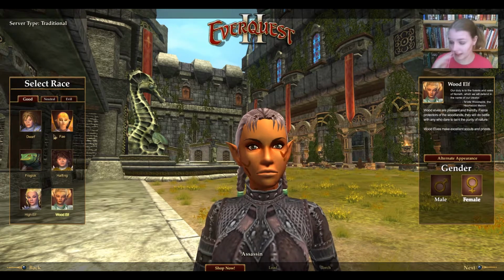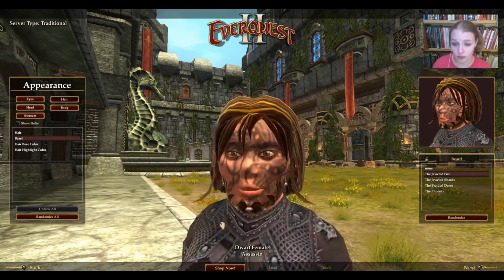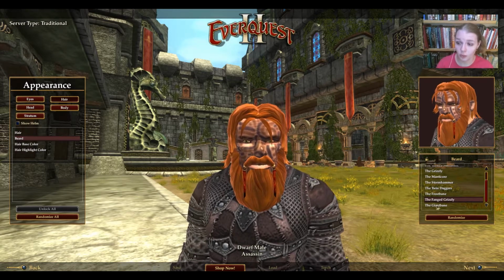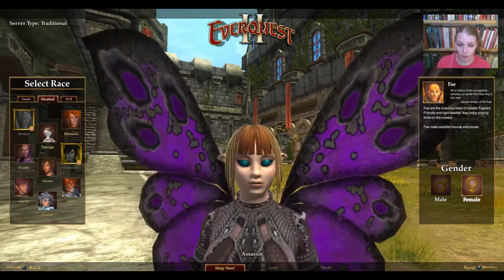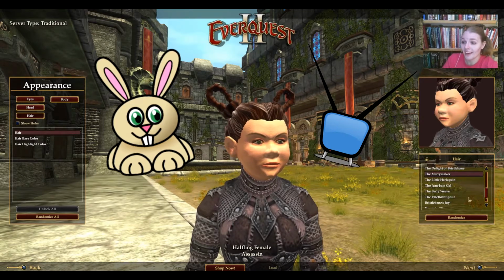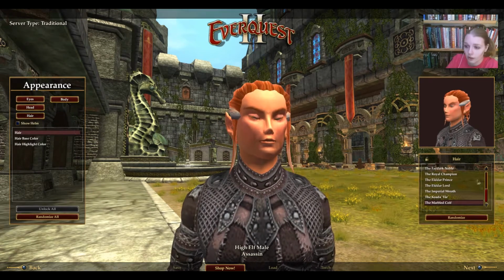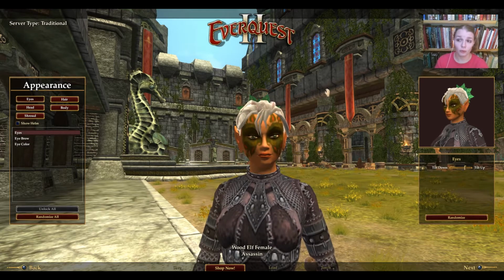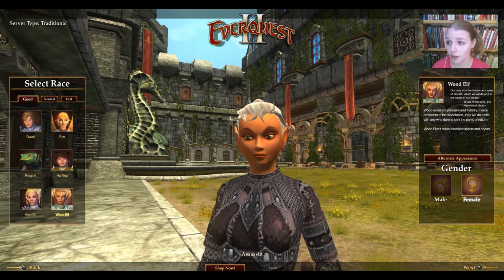Oopsy Daisy's Everquest II - Character Race Overview - Part 1 | Good Aligned Races!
Hey there, It's Oopsy Daisy here! Today I made a video about the good aligned playable races from the game Everquest 2. I hope you like it. :)

Races Featured:

Dwarf
Far
Froglok
Halfling
High Elf
Wood Elf

For those of you with bad vision or aren't able to view the video in HD I read the everything out loud.

I also do not own any of the trademarks or copyrights to any of the movies, TV Shows, Anime, or products mentioned, pictured or otherwise referenced.

Also, if you would like to play Everquest II you can do so the game is free to play up to level 100 currently, but if you are interested in All Access it is $14.99 a month unless you choose one of the 3 month, 6 month, or 12 month plans. See you in the game!